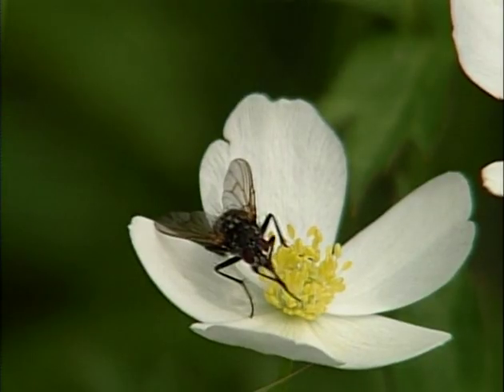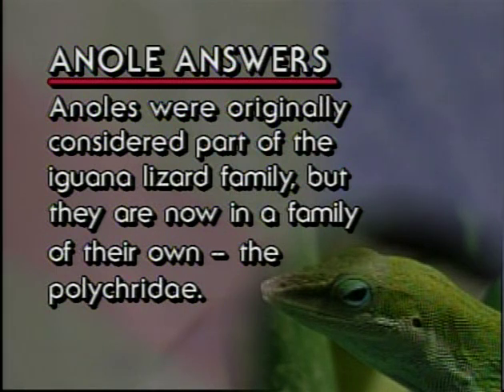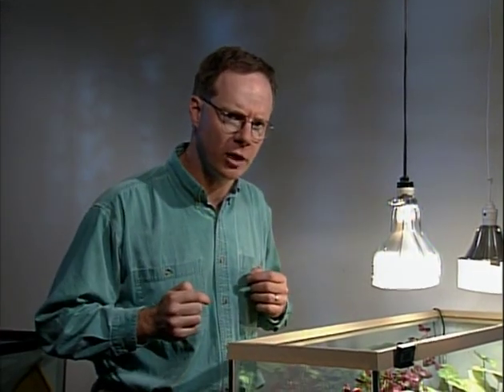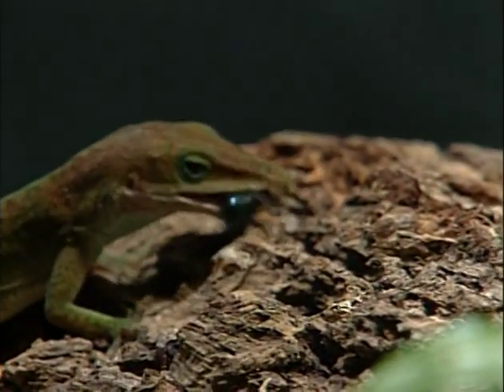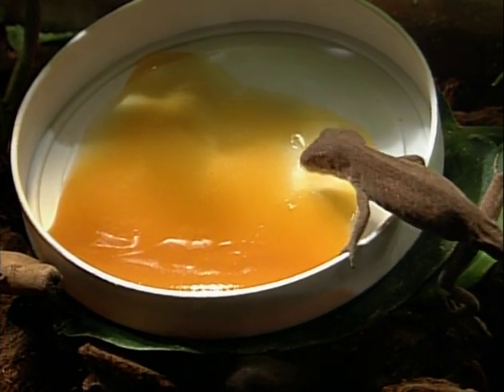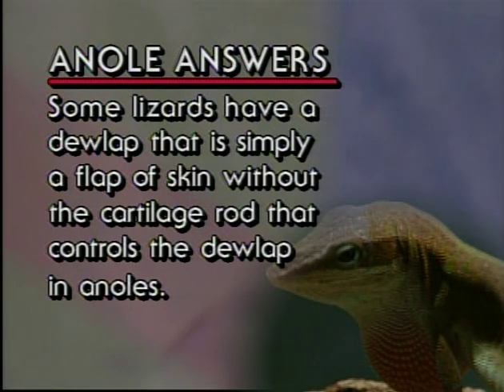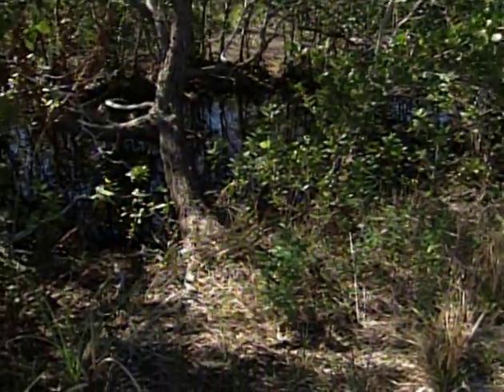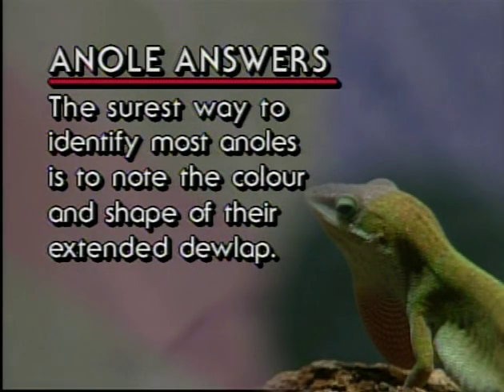Acorn the Nature Nut #49 – An Ol' Anole or Two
Anoles (or "american chameleons") are some of the most popular pet lizards, and the commonest in the American southwest. A look at their world, with tips on keeping your own anole healthy and happy.